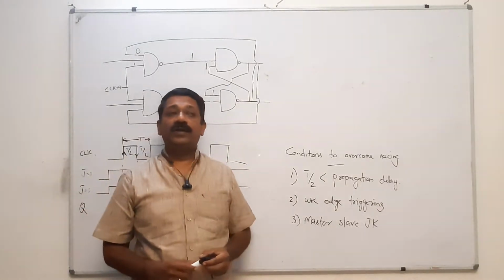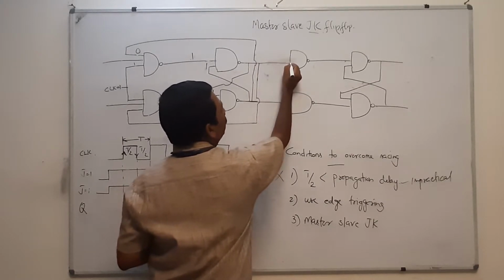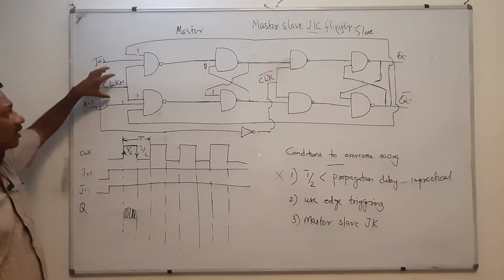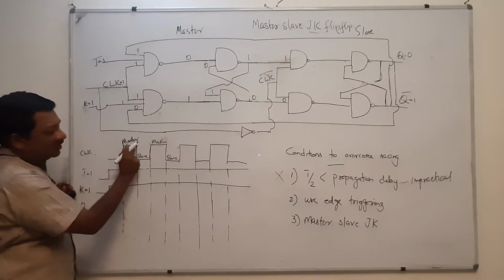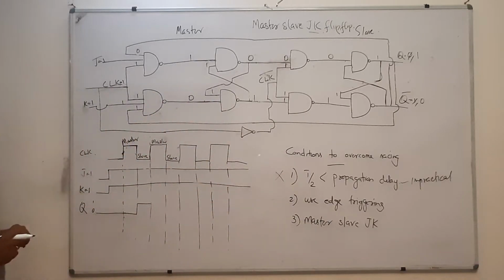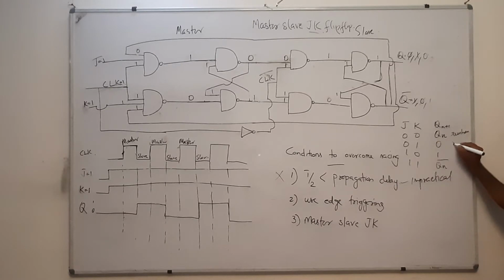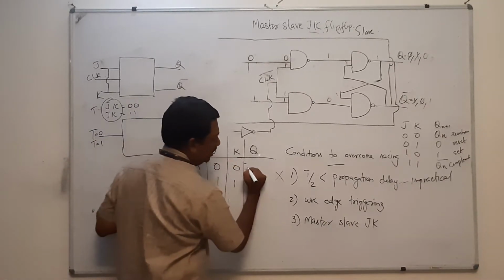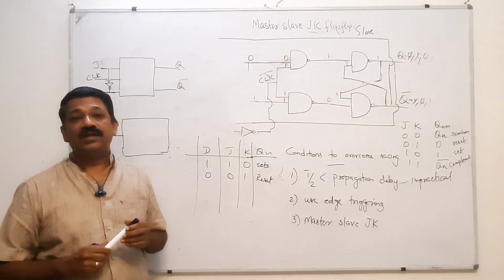LSD lec26: Master Slave JK flip-flop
shibu